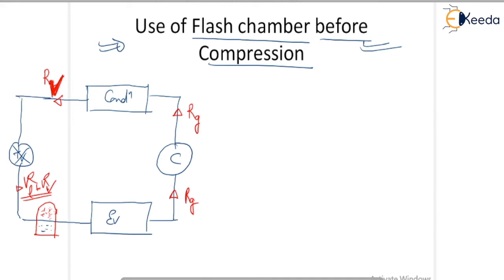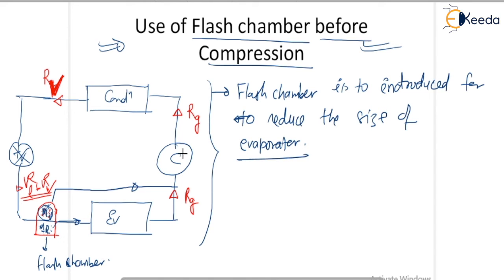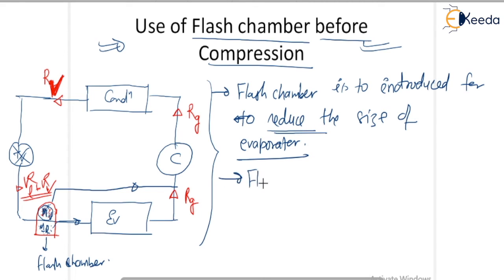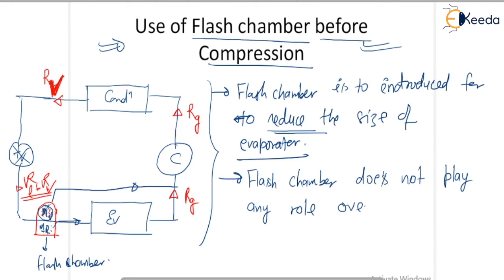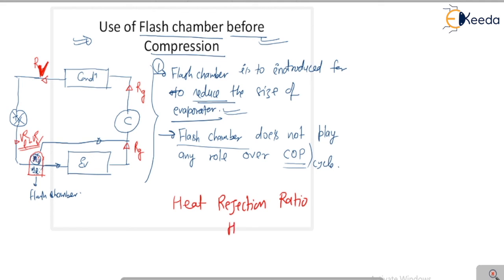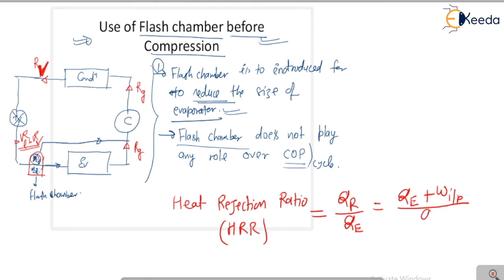Use of flash chamber before compression In GATE Computer Science Engineering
Welcome to another insightful video on GATE Computer Science Engineering! In this video, we delve into the intriguing topic of "The Use of Flash Chambers Before Compression," a crucial concept for all aspiring computer scientists and engineers.

In the world of computer science and engineering, understanding the fundamental principles of data compression is essential. And the utilization of a flash chamber before compression is a technique that can significantly impact data efficiency and storage. Whether you're a student preparing for the GATE exam or simply interested in deepening your knowledge, this video is packed with valuable insights.

In this video, we'll cover the following key points:

Introduction to Data Compression: We'll start by establishing a clear understanding of data compression and why it's important in the field of computer science and engineering.

Flash Chambers Unveiled: What exactly is a flash chamber, and how does it fit into the compression process? We'll break down the concept and discuss its role in optimizing data compression.

Advantages and Applications: Explore the advantages of using a flash chamber before compression, and discover the various real-world applications where this technique can be a game-changer.

GATE CSE Relevance: If you're preparing for the GATE Computer Science Engineering exam, this video will help you grasp the critical aspects of flash chambers and compression, ensuring you're well-prepared for this important topic.

Expert Insights: We'll share insights from experts in the field, offering their thoughts on the significance of understanding flash chambers in data compression.

Whether you're a student, a professional, or just a curious mind, this video will provide you with valuable knowledge that can benefit your academic or career pursuits.

We love hearing from our viewers and are here to help you on your educational journey.